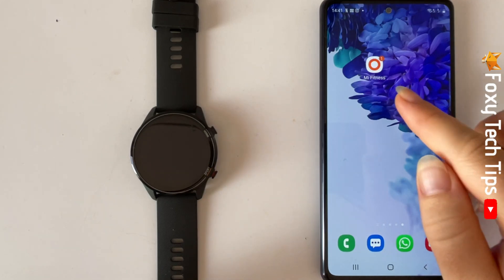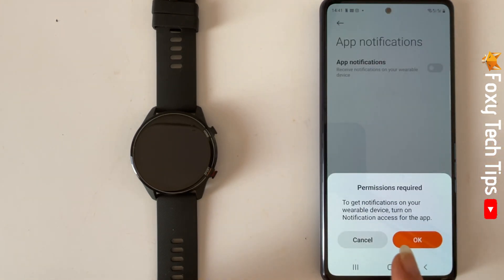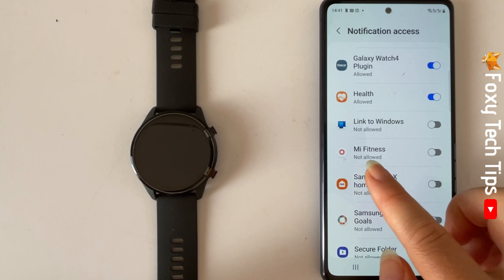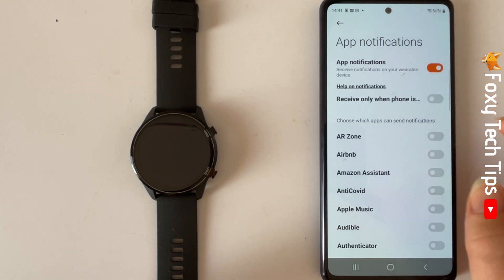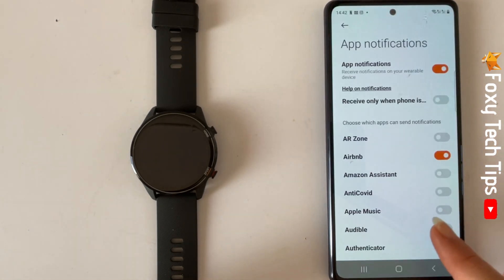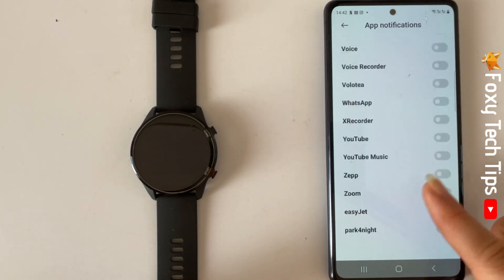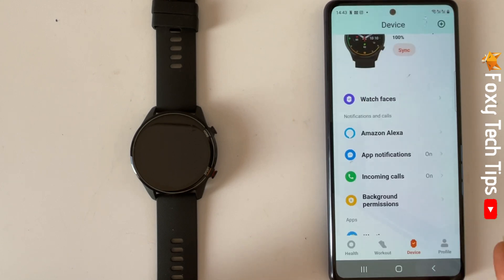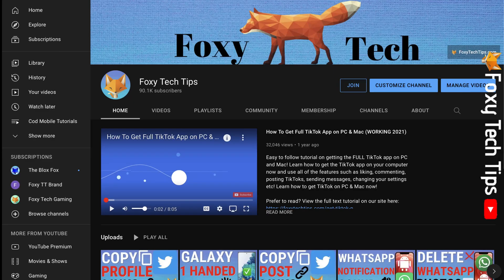How To Enable Calls & Notifications On Xiaomi Watches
Easy to follow tutorial on setting up incoming calls on your Xiaomi Mi Watch so that you can answer and talk through your watch. Ill also show you how to set up phone notifications on your Mi Watch so that you can view your important alerts on your watch too. Learn how to enable calls and notifications on Xiaomi Watches now!

Steps:

- You will need to use the mi fitness app in order to do this.

- So open the app on your phone and tap on ‘device’ at the bottom of the homepage.

- Tap on ‘app notifications’.

- Tap ‘ok’ on the popup.

- Then find mi fitness in the list and tap the toggle to enable notification access.

- Tap ‘allow’ on the popup.

- Tap the back arrow.

- Then tap the toggle to turn on app notifications.

- You can tap this toggle to only receive notifications when your phone is locked.

- Now choose the apps that you would like to get notifications from by tapping the toggle to the right of the app.

- You can enable apps such as facebook, messenger, messages and whatsapp.

- To get notified of incoming calls go back to the device page and tap on ‘incoming calls’.

- Then tap the toggle to turn on vibration for incoming calls.

- You may have to accept and enable permissions to access your contacts here.

- Your watch will now receive the app notifications that you enabled and incoming calls.